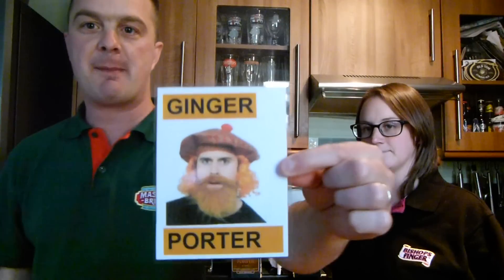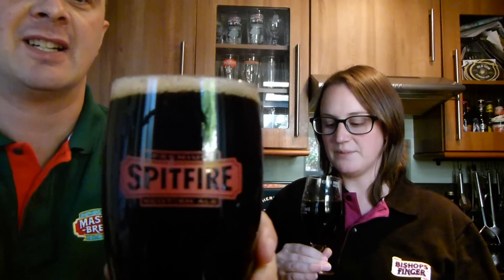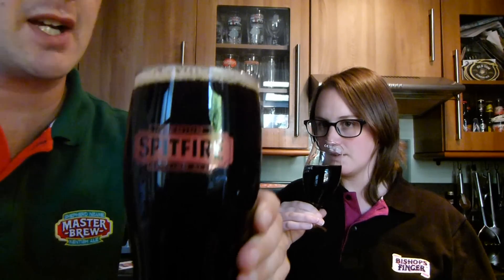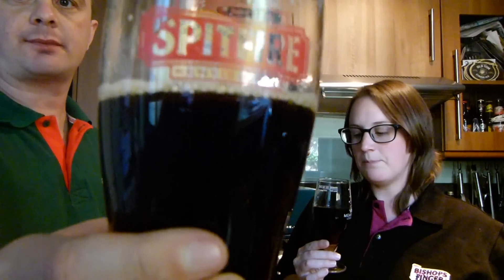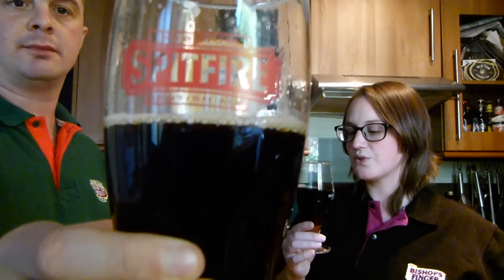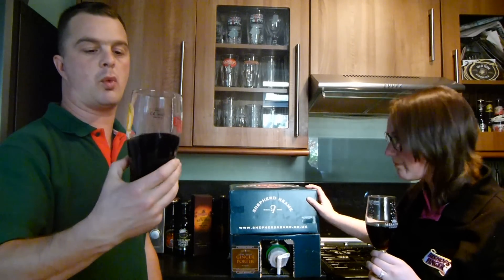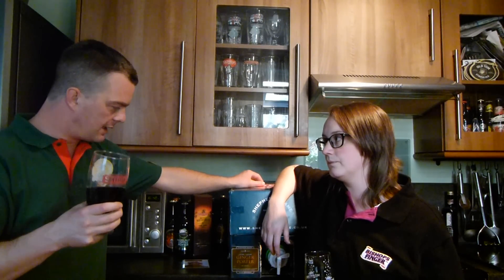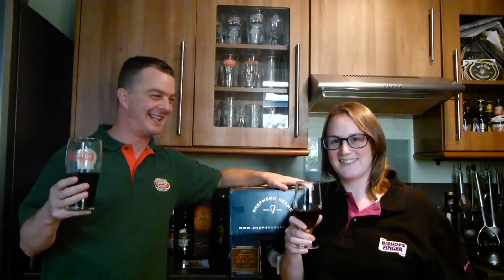Real Ale Craft Beer Ginger Porter A Collaboration Beer With Shepherd Neame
A Craft Beer brewed between Stuart Main of Shepherd Neame and Real Ale Craft Beer . Ginger Porter is worth a try.